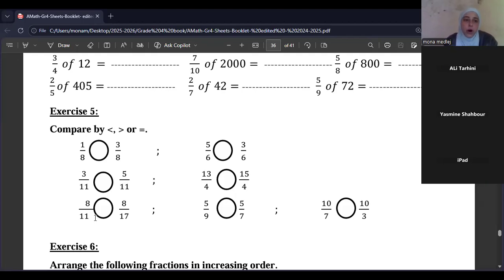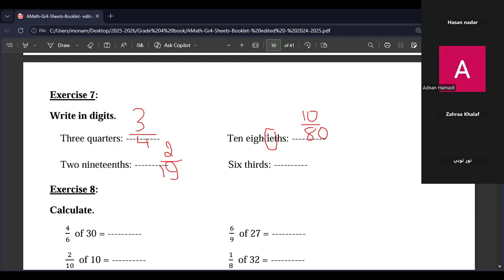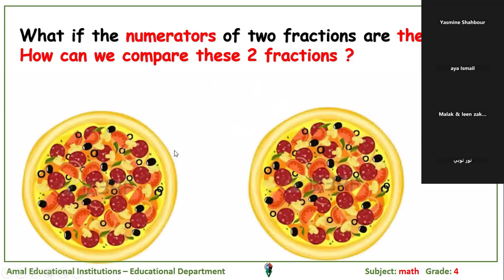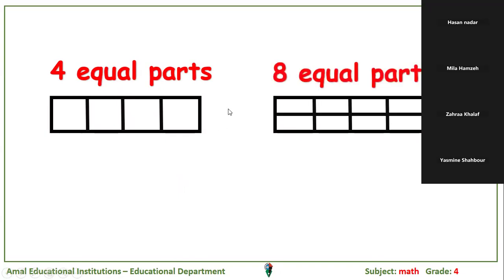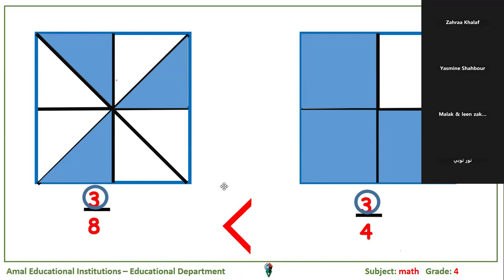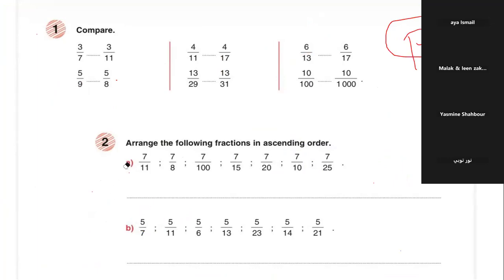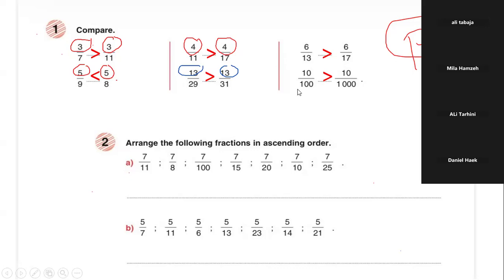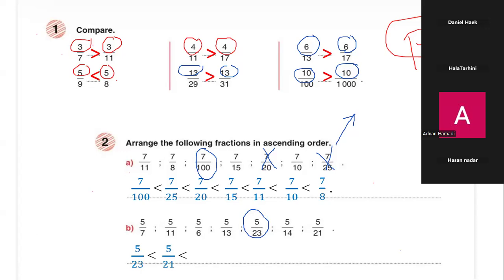Chapter 39 zoom